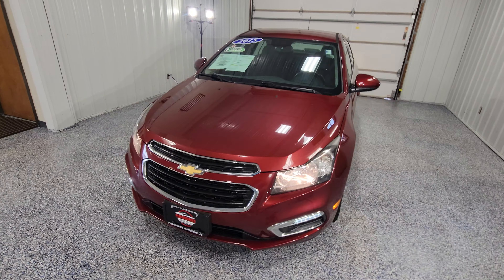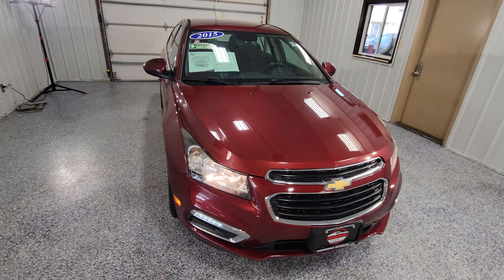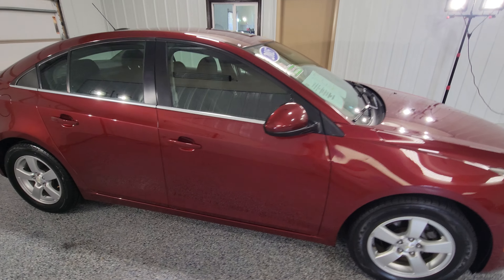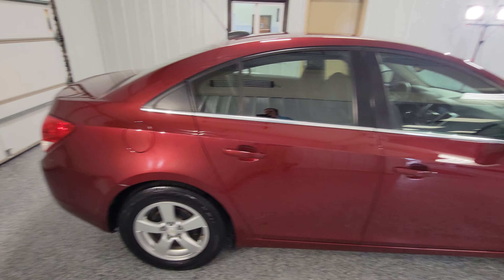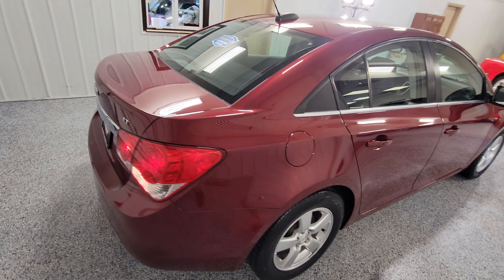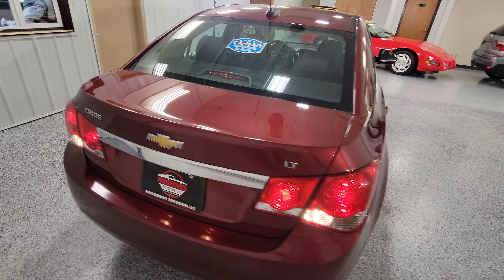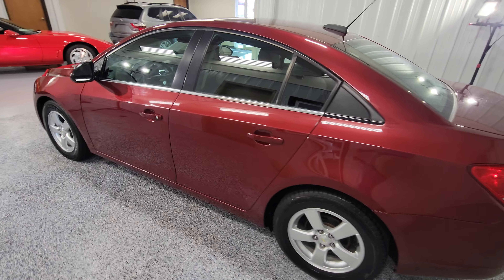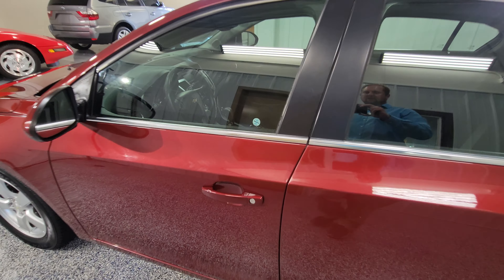PMC1332 2015 CHEVROLET CRUZE 1LT DRIVERS CONFIDENCE PKG - 2 OWNER ONLY 119K NEW TIRES RUNS STRONG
PMC1332 PERFORMANCE MOTORCARS LLC

2015 CHEVROLET CRUZE 1LT DRIVERS CONFIDENCE PKG - 2 OWNER - ONLY 119K - NEW TIRES - RUNS STRONG !!!